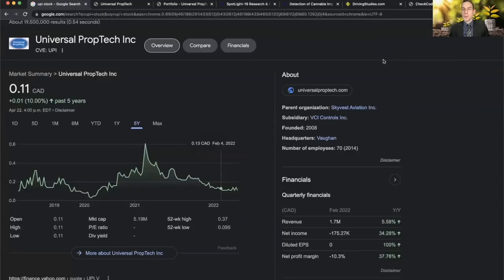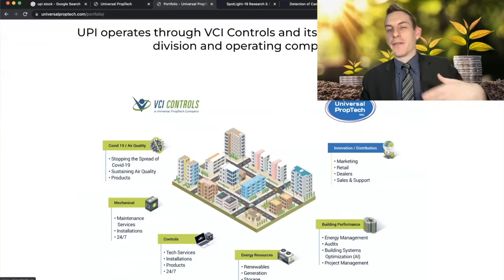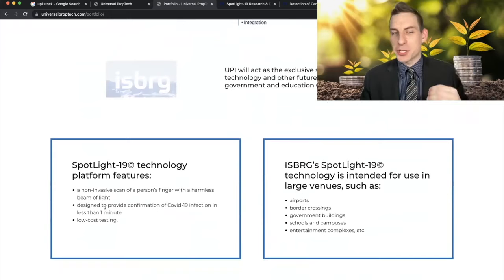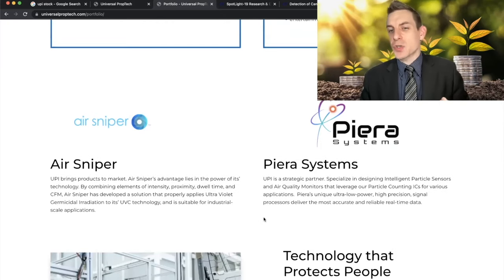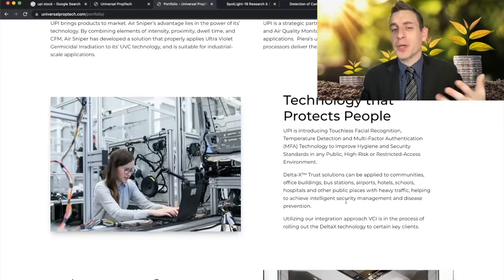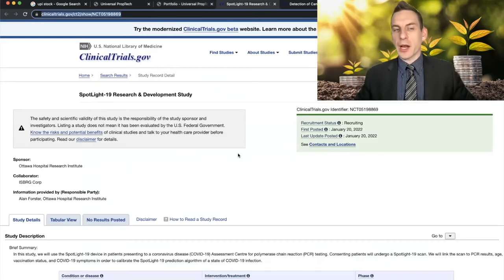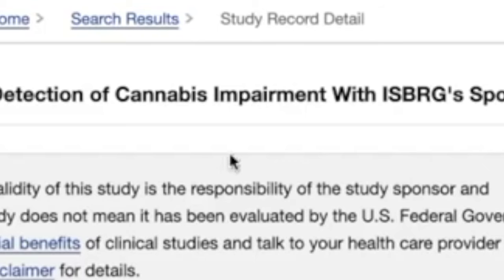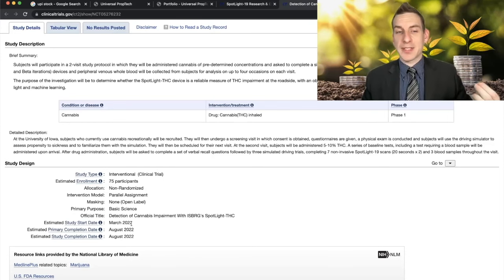Major Catalyst Updates For Universal PropTech Stock TSXV: UPI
Universal PropTech Inc TSXV: UPI Has Some Major Catalyst Coming Up With A Technology Called SpotLight 19 That Can Scan Your Blood For Viruses And More Using Inferred Light

The Best Automatic Stock Portfolio & Personal Finance Trackers For Apple, Google & Excel

Are you Canadian, Have you tried Shakepay? Sign up with my link and we'll each get $30 to buy crypto plus unlock shake stats and earn free BTC every day for shaking your phone in the app:

I AM NOT A FINANCIAL ADVISOR THIS VIDEO IS FOR ENTERTAINMENT ONLY AND SHOULD NEVER BE TAKEN AS INVESTMENT ADVICE.